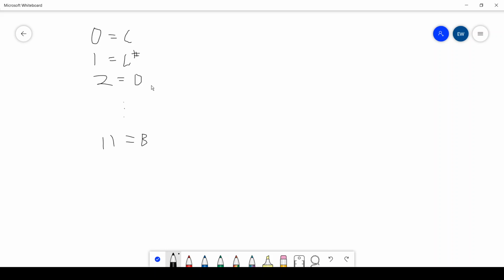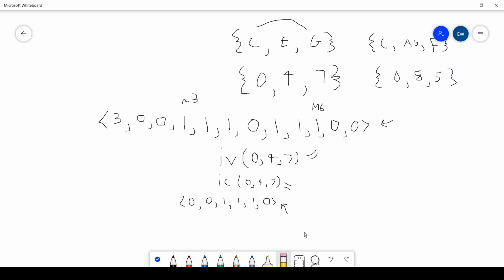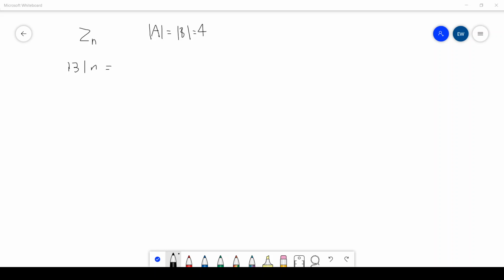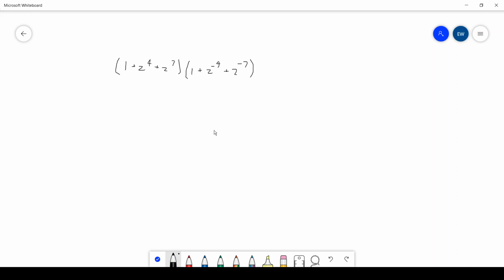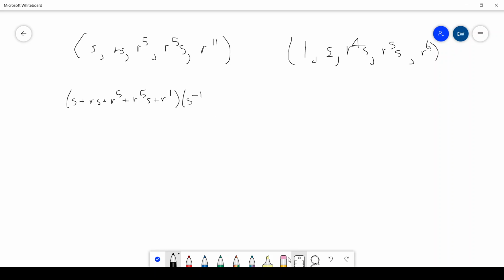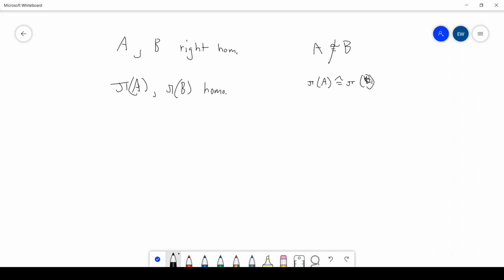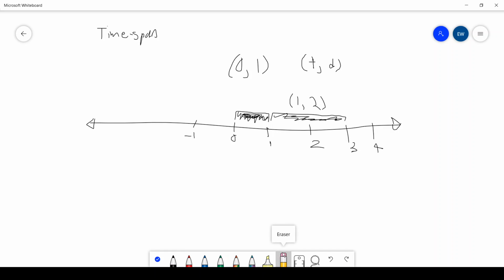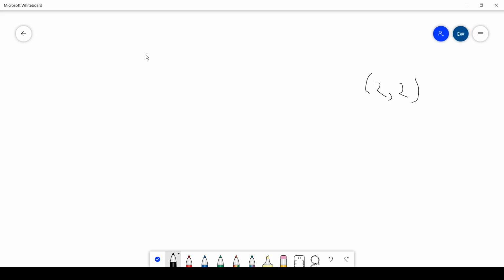Homometry: Z-Relation Generalized -- Academic Music Lectures #12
Presented by Espio

Two musical sets are z-related if they share the same intervallic content. This idea can be generalized to "homometry", a concept from crystallography. Here some interesting results about homometry are given, with analogies to musical set theory (cyclic groups), transformation theory (dihedral groups), and rhythm (time-span group).

**Academic Music**
A server for analyzing and sharing compositions of others or your own, discussing music theory or instrument/voice technique, and asking questions about music in a more rigorous setting. We provide a hub of ideas and discussion with the hopes of providing sophisticated feedback to make skillful and confident musicians. Please share this server to any fellow musicians you know!

__Features:__
-A community of over 1900 musically inclined people and professional musicians
-Live, interactive lectures on music theory and musicology
-Channels for each instrument category, and vocalists
-Channels for posting your or others' pieces for analysis and feedback
-A commissions channel for professionals looking for work